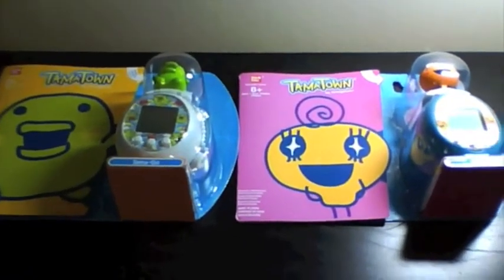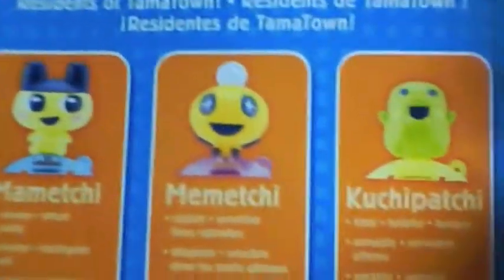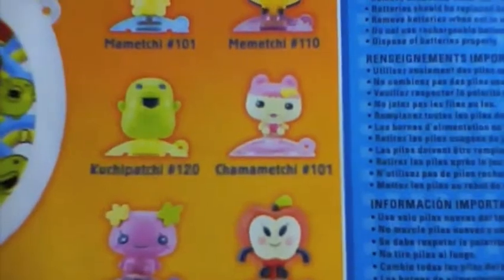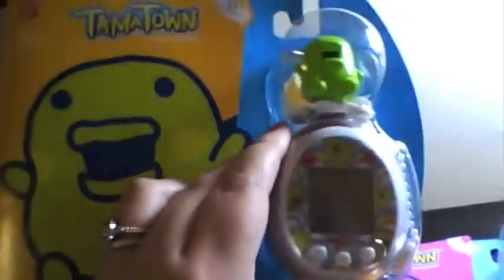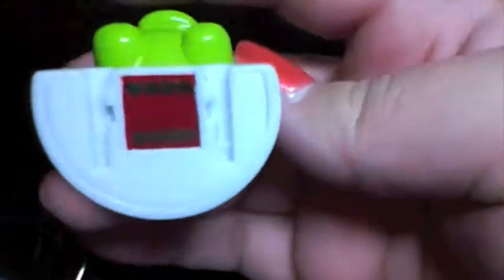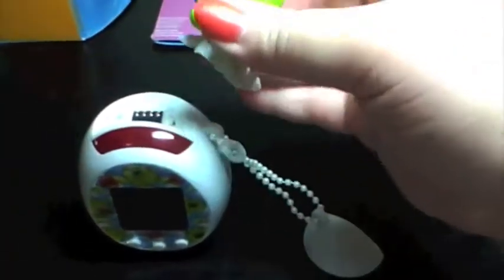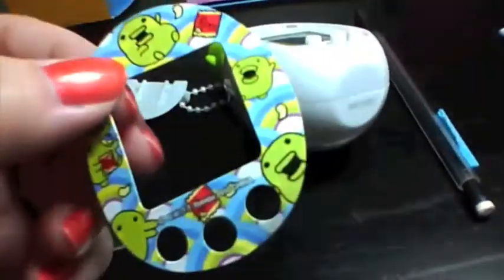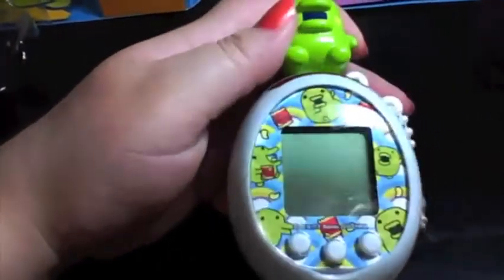Tama-Go First Look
This is my first impressions of the Tama-Go as I open it.